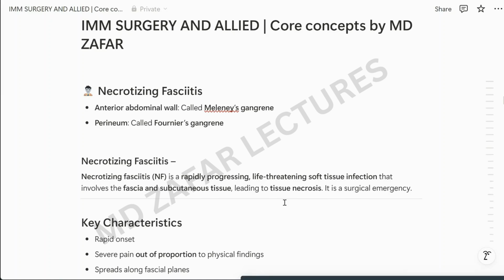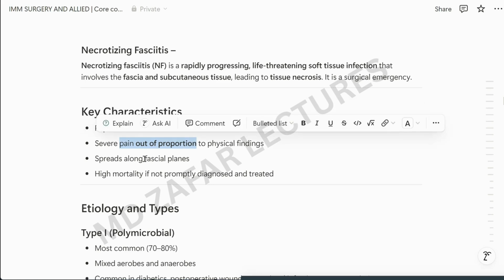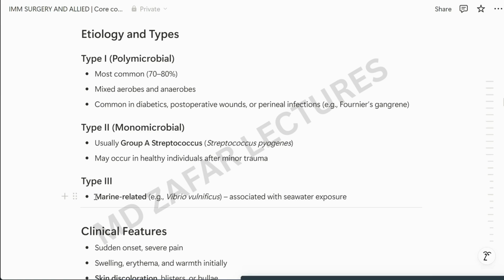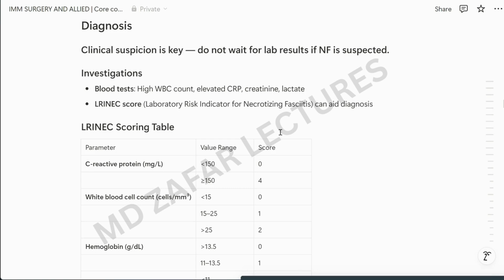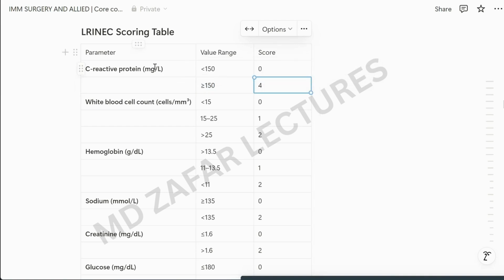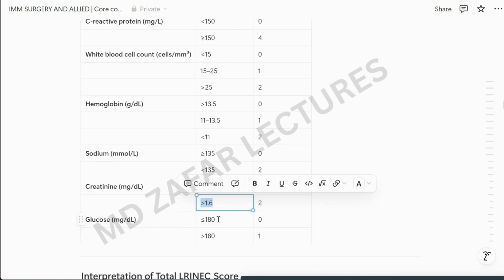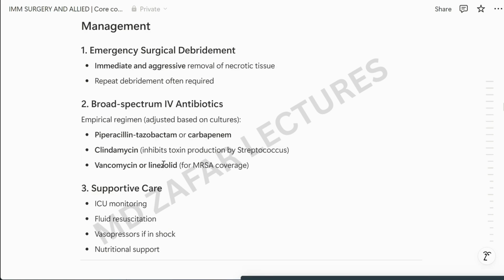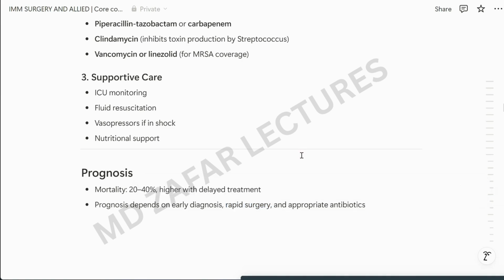Necrotizing Fasciitis | IMM Surgery Core Concepts | Rapid Diagnosis & Surgical Emergency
Necrotizing Fasciitis is a life-threatening surgical emergency that every IMM and FCPS Surgery candidate must understand.

In this high-yield lecture, we cover:

What is necrotizing fasciitis?

Pathophysiology & causative organisms

Clinical signs: Pain out of proportion, crepitus, bullae

LRINEC score & diagnostic tools

Urgent surgical debridement & antibiotic treatment

Mortality risk & management principles

CPSP-focused tips & viva points

⚠️ Don’t miss this critical topic for your IMM, FCPS Part II, or MBBS exam!